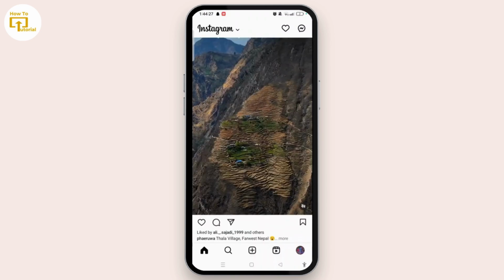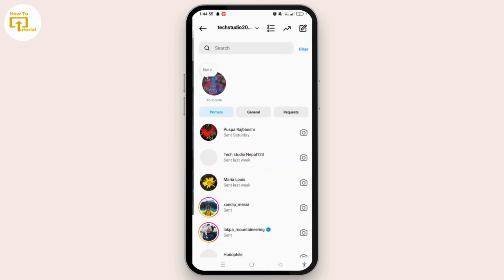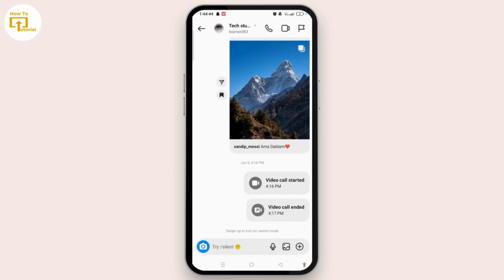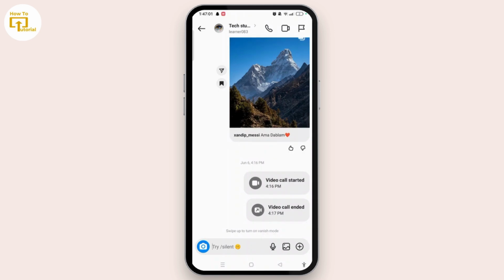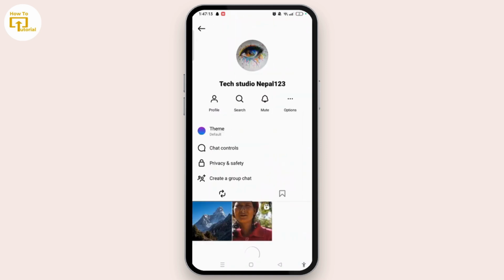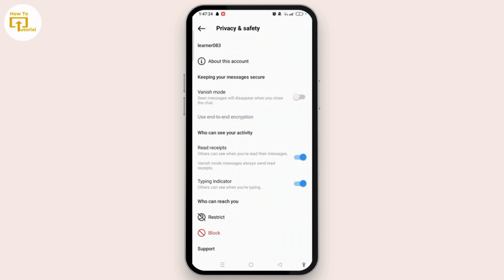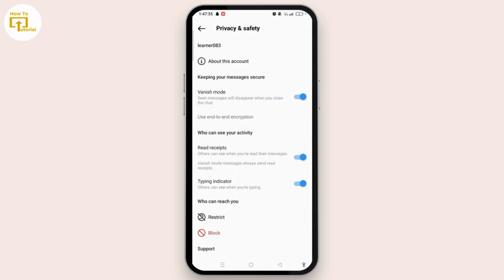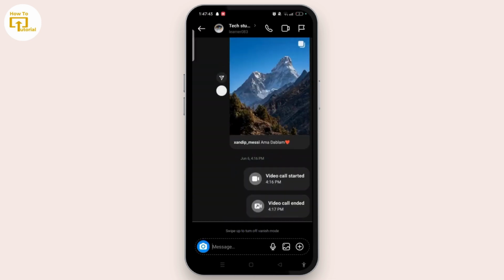How to Turn On Vanish Mode on Instagram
Learn how to turn on vanish mode on Instagram with our comprehensive tutorial! Whether you're looking to send disappearing messages or enhance your privacy, this step-by-step guide has you covered.

In this video, we'll walk you through how to activate vanish mode on Instagram, as well as how to turn it off when you're done. Discover the features and benefits of using vanish mode to communicate securely.

Timestamps:
0:00 Introduction
0:30 Step 1: Accessing Vanish Mode Settings
0:50 Step 2: Turning On Vanish Mode
1:10 Step 3: Turning Off Vanish Mode

turn on vanish mode on instagram